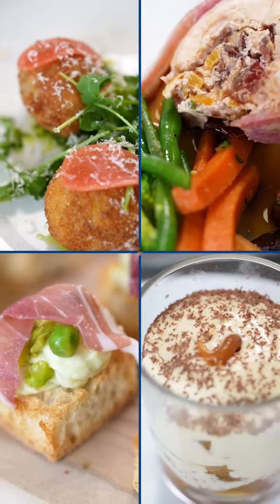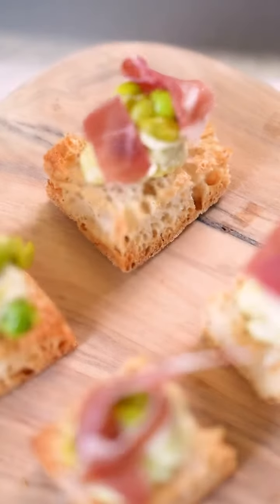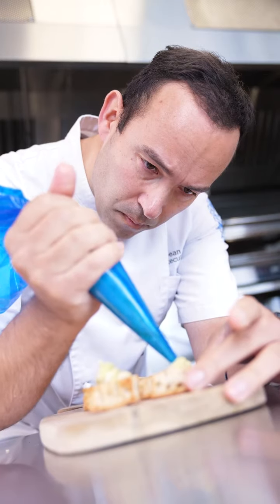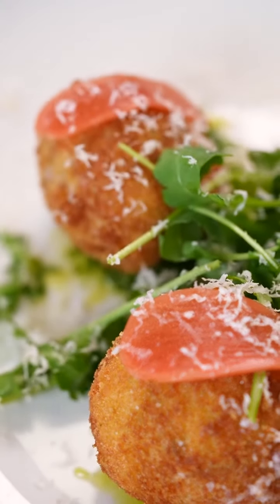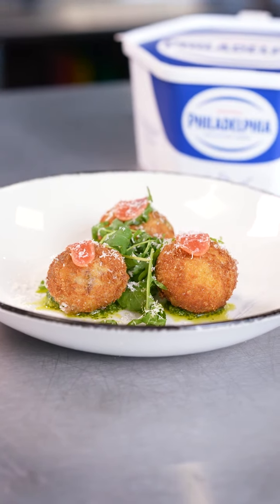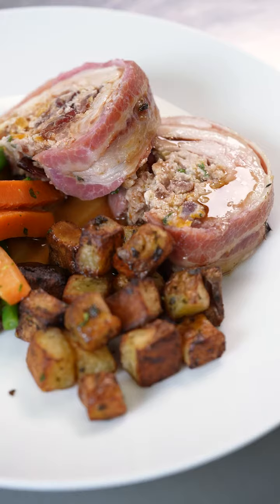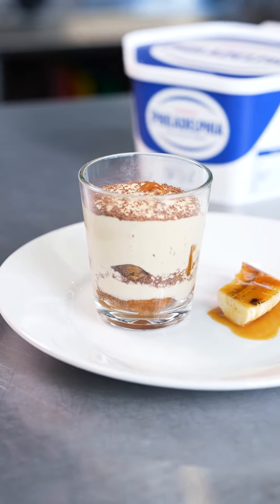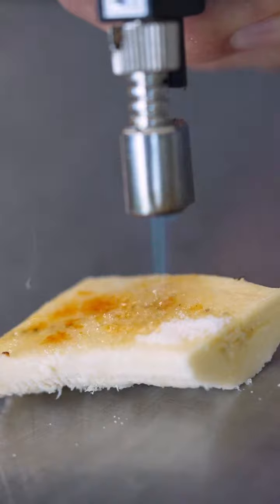Four Festive Courses For Your Guests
Four Festive Courses. One Ingredient. Philly’s versatility shines through in this festive menu created to inspire pub, restaurant and hotel operators this party season.

Head to @philadelphiaprofessional_ukie for the recipes and more inspiration.

Trevors Foodservice is a family-run business which was first established in 1962 as Trevors Warehouses Ltd. Ken Hitchen, Chairman started out with a retail shop, from which he soon began offering the then thriving local hoteliers, cafes and B&B’s around Blackpool, a local food delivery service.